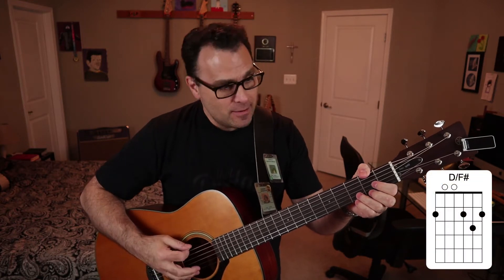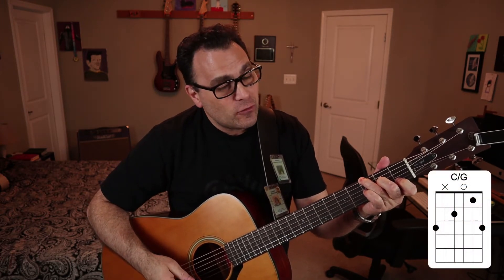How to play Away in a Manger on guitar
Here's a fun, easy way to play Away in a Manger. ►► Get the chord chart used in this lesson as my gift to you for watching

or
SUPPORT ME FOR FREE

USED GEAR IS GOOD:
You might be able to find some great gear for less: